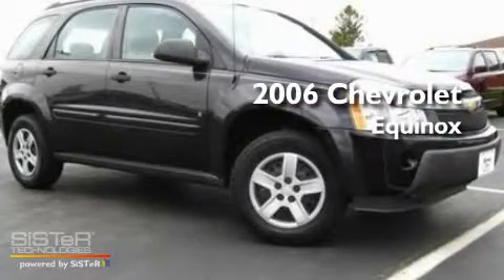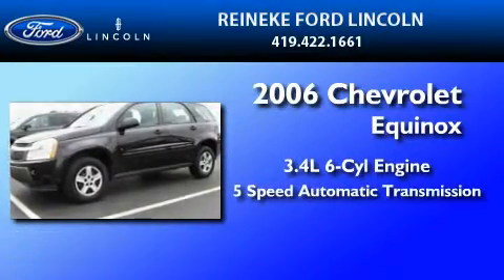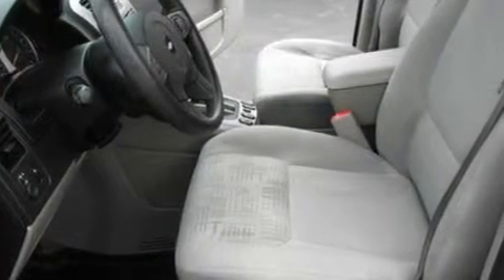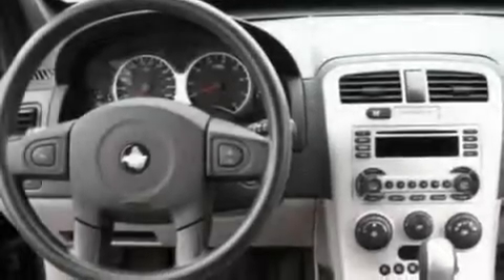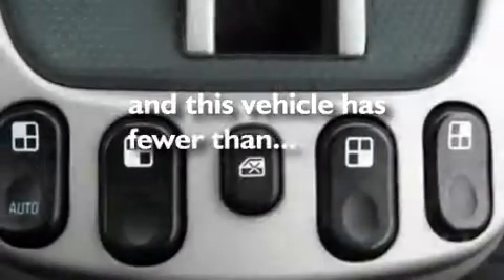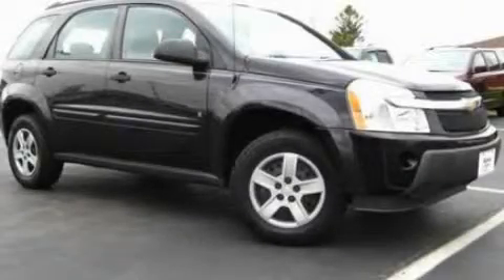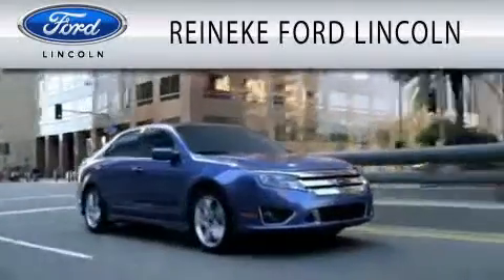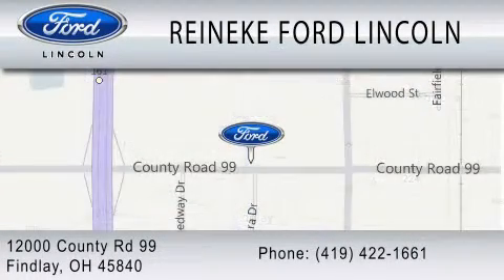2006 CHEVROLET EQUINOX OH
Year : 2006
 Make : CHEVROLET
 Model : EQUINOX
 Engine : 3.4L V6
 Trans . : AUTO 5SPD
 Exterior : BLACK
 Miles : 58,835
 Interior : LIGHT GRAY
 Stock : 120011A

 12000 County Road 99
  , OH 45840